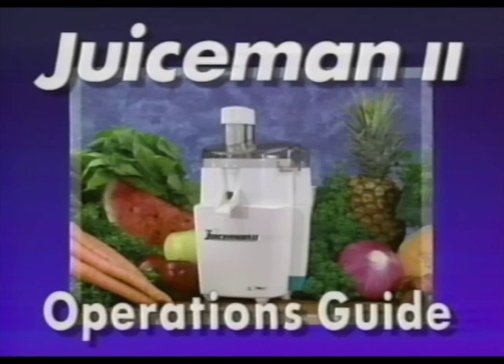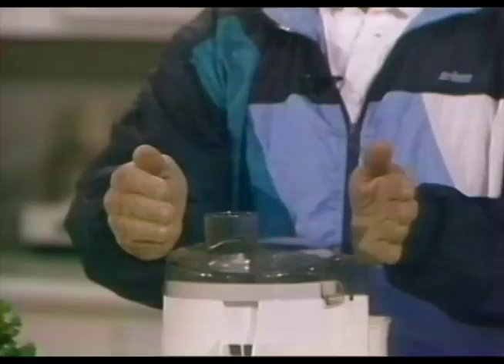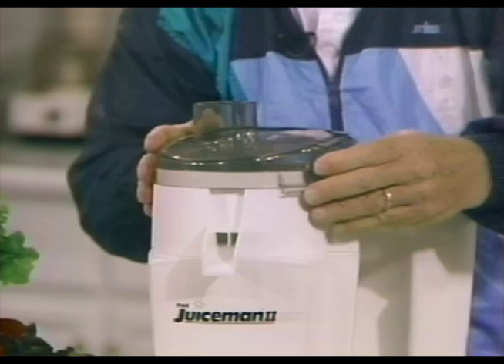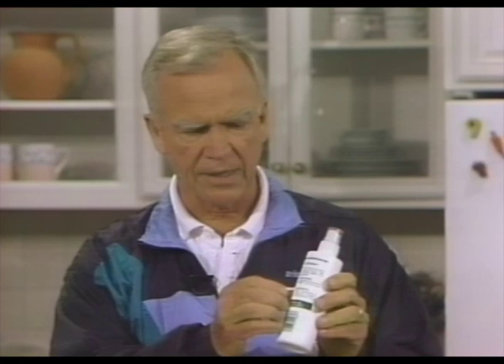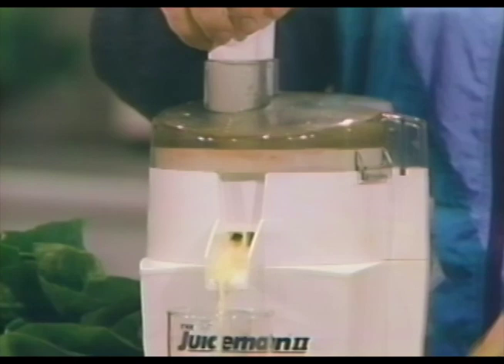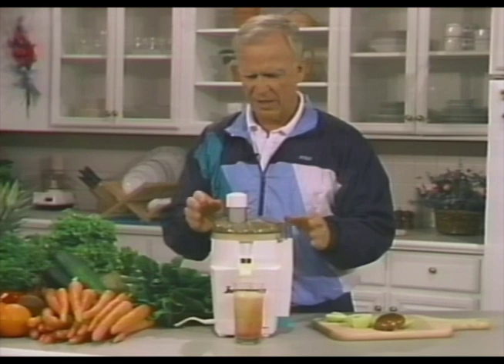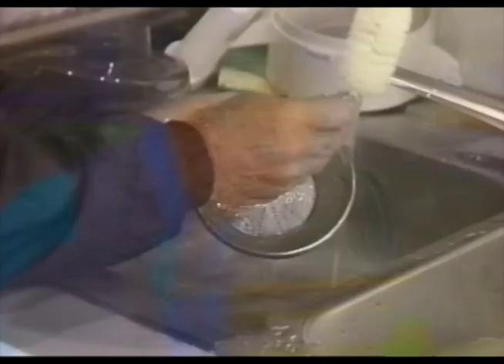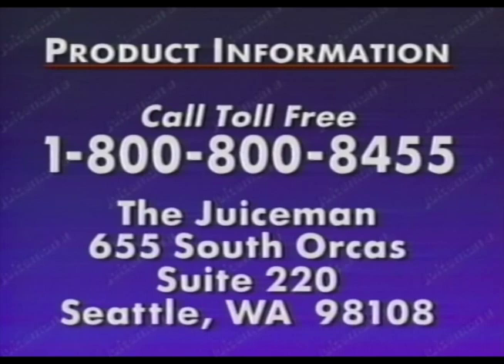The Juiceman II Operations Guide with Jay Koridch "The Juiceman"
JM Marketing, Inc. Presents:
The Juiceman II Operations Guide with Jay Kordich "The Juiceman"

Known to millions as "The Juiceman," 69 year old Jay Kordich's mission in life is to teach people how to live a healthy lifestyle. Using the JUICEMAN II® AUTOMATIC JUICE EXTRACTOR as a primary source for consuming vitamins, minerals, and enzymes that lack so in the typical American diety, Jay advocates fresh vegetable and fruit juices.

At a young age Jay Kordich excelled as an athlete. He started as a half-back in the Rose Bowl for USC, and was later drafted by the Green Bay Packers in the 1940's. His athletic career quickly came to a halt when he was diagnosed with a fatal illness. Not one to quit, Jay overcame his sickness by following a regime that included a variety of fresh fruit and vegetable juicing. Since then, he has spent over forty years enlightening people on the powerful health benefits of fresh juices.

Jay Kordich lives by these simple words, "It's not the food in your life, but the life in your food that keeps us full of vigor and vitality."

JM Marketing, Inc.
655 S. Orcas Street
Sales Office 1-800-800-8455